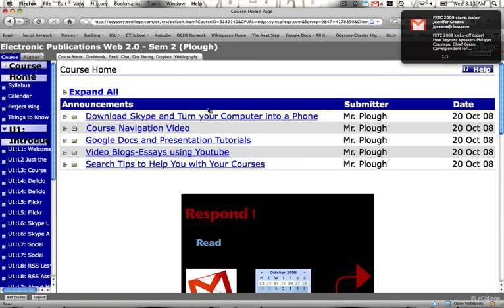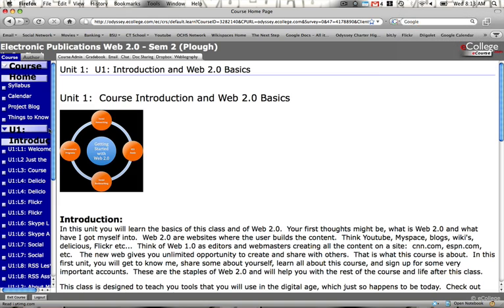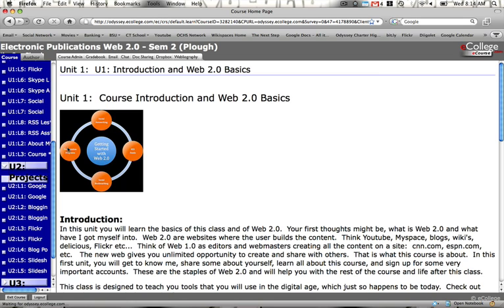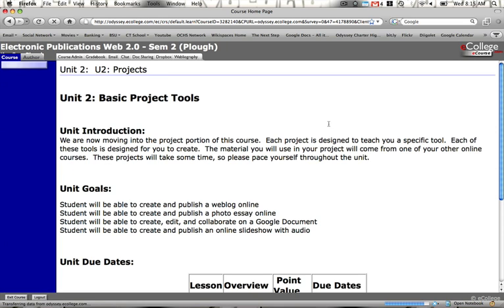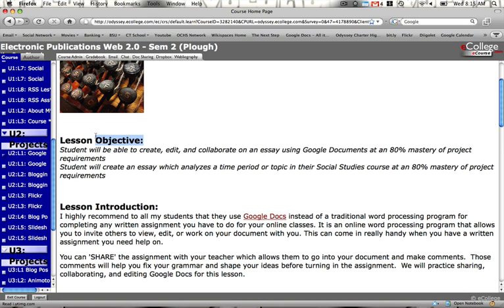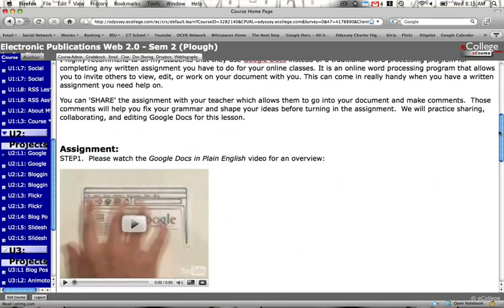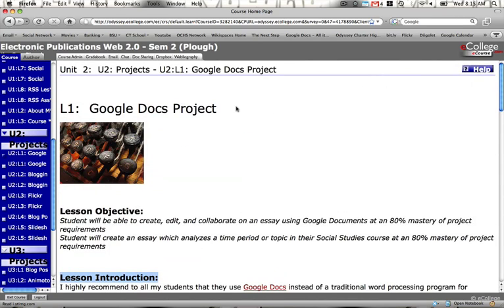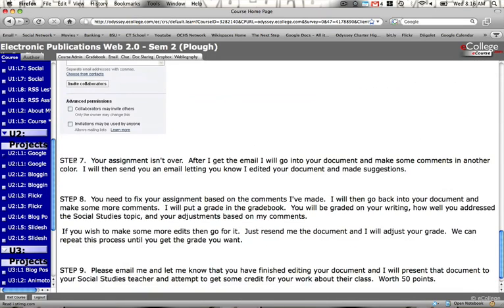How to Approach Class Projects in Electronic Publications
This tutorial addresses how students should approach the projects in my online Electronic Publications (EP) course.  EP is a class based on how to use the Internet to create.  Basically, it looks at popular Web 2.0 tools and integrates those with course material students are learning from their core classes in HS.